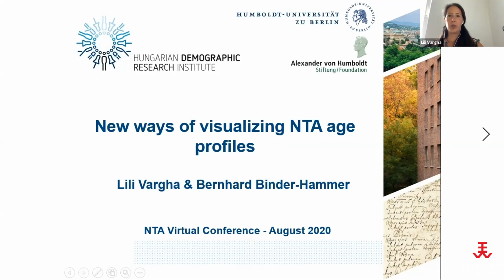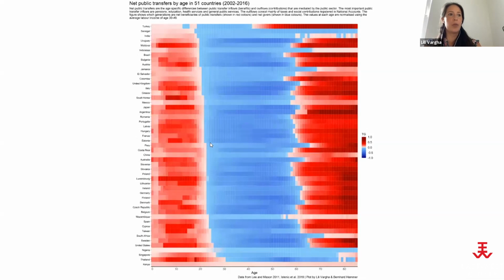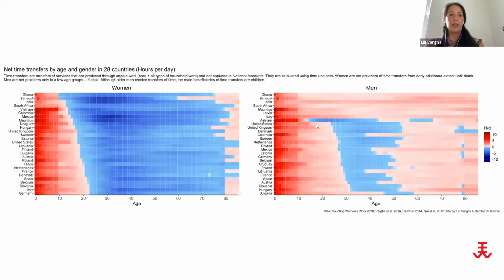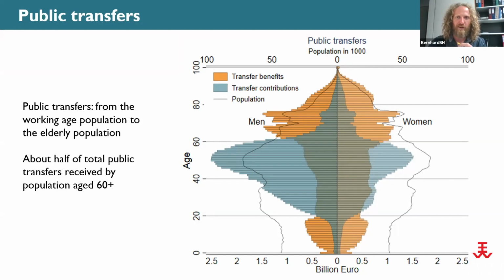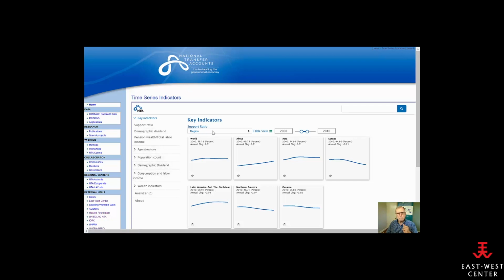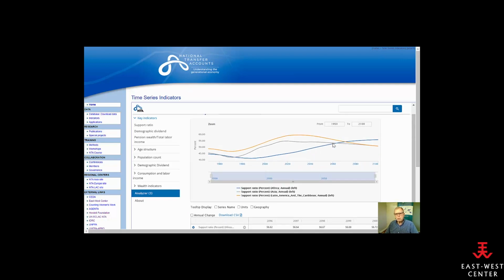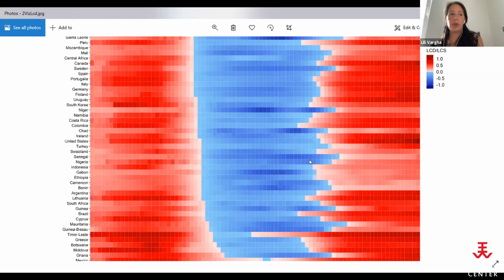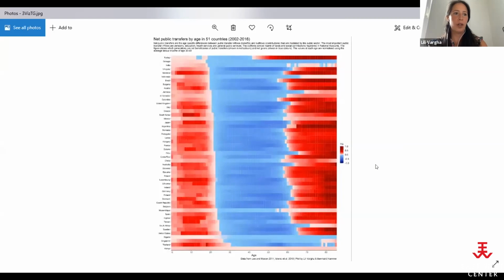Posters on Visualizing NTA | Global Meeting on Population and the Generational Economy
Posters on Visualizing NTA

Global Meeting on Population and the Generational Economy, August 3-7, 2020

National Transfer Accounts (NTA) Global Meeting 2020